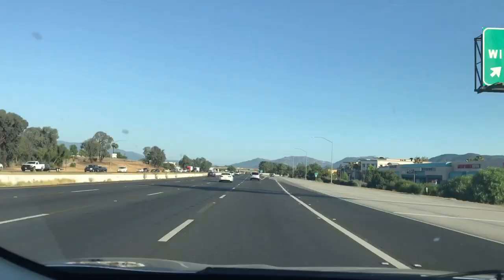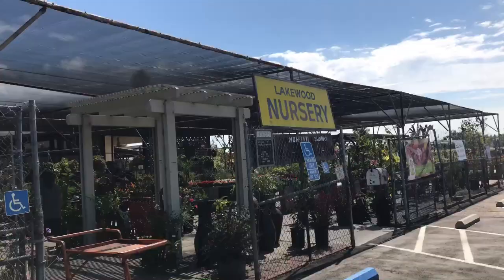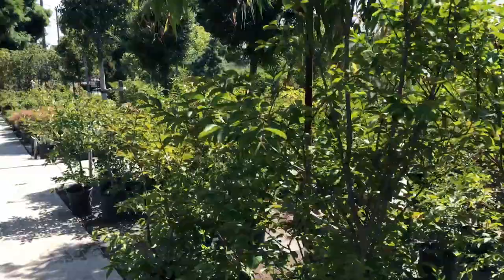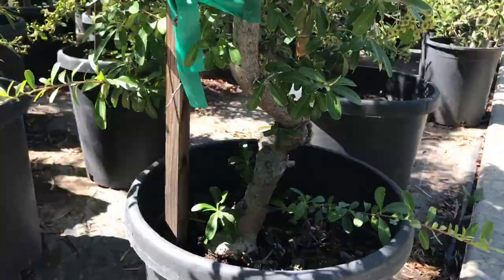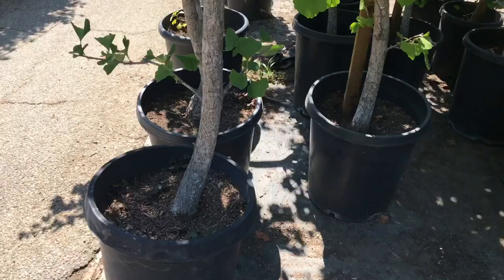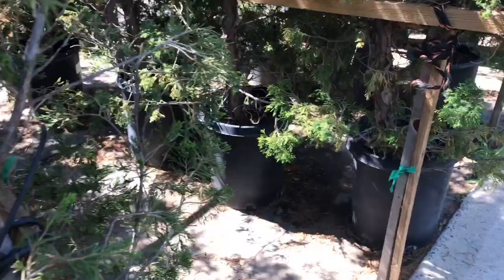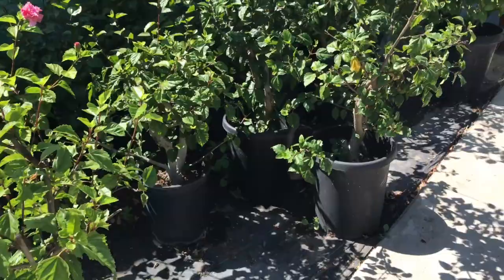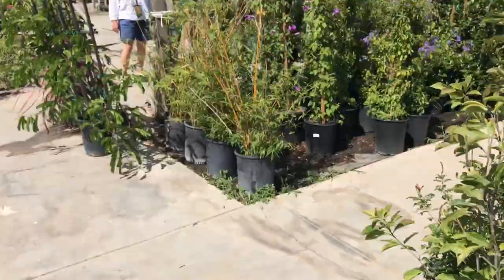Bonsai - Los Angeles Nursery visit and great Bonsai materials July 28 2019